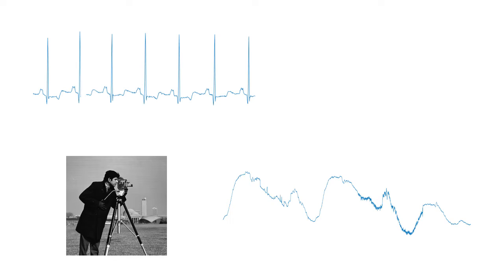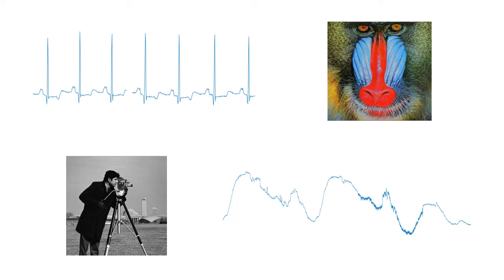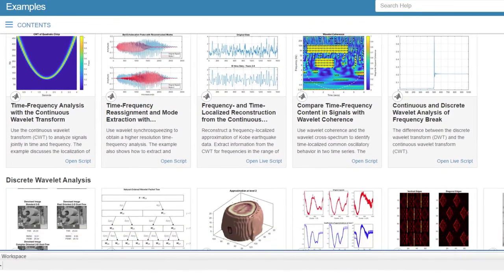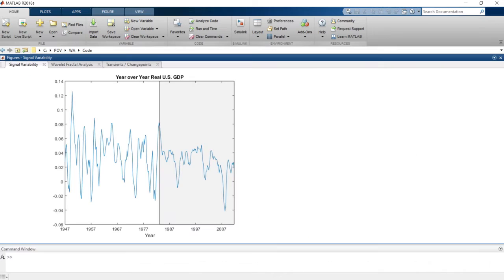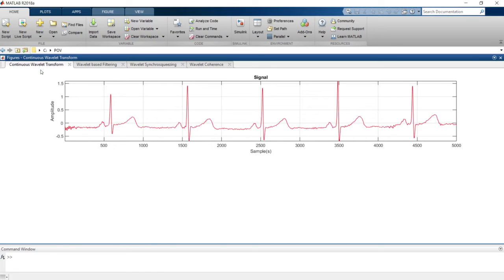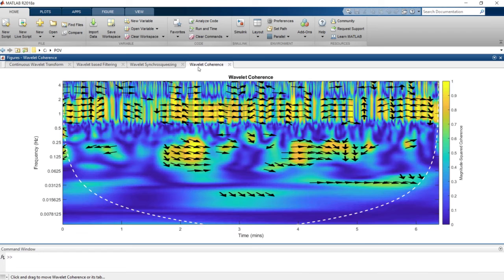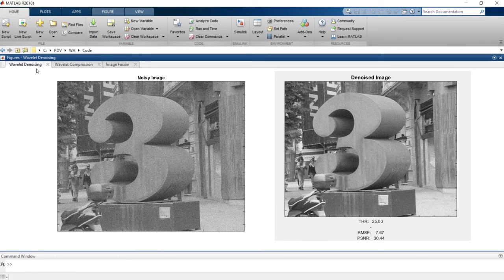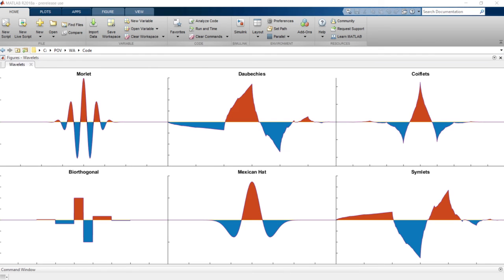What is Wavelet Toolbox? - Wavelet Toolbox Overview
Wavelet Toolbox™ provides functions and apps for analyzing and synthesizing signals, images, and data that exhibit regular behavior punctuated with abrupt changes. The toolbox includes algorithms for the continuous wavelet transform (CWT), scalograms, and wavelet coherence. It also provides algorithms and visualizations for discrete wavelet analysis, including decimated, nondecimated, dual-tree, and wavelet packet transforms. In addition, you can extend the toolbox algorithms with custom wavelets.

The toolbox lets you analyze how the frequency content of signals changes over time and reveals time-varying patterns common in multiple signals. You can perform multiresolution analysis to extract fine-scale or large-scale features, identify discontinuities, and detect change points or events that are not visible in the raw data. You can also use Wavelet Toolbox to efficiently compress data while maintaining perceptual quality and to denoise signals and images while retaining features that are often smoothed out by other techniques.